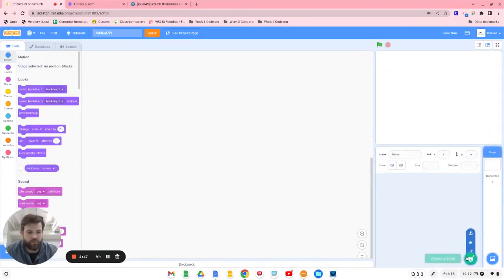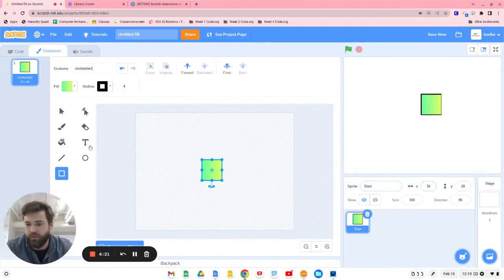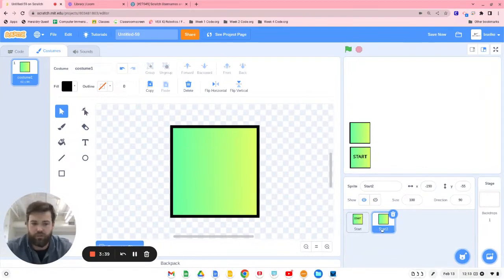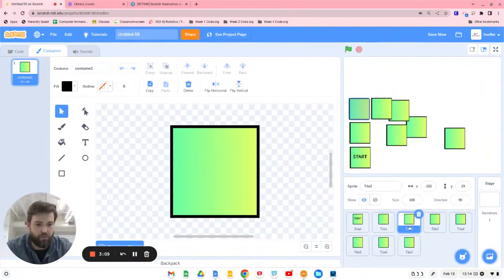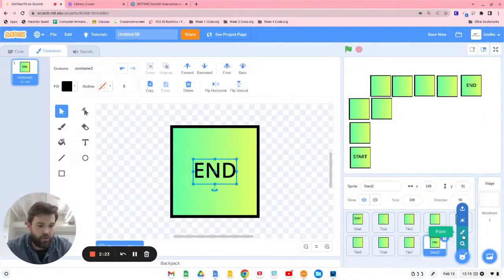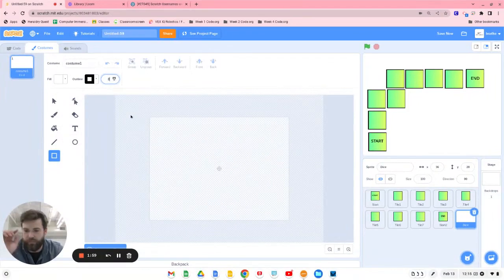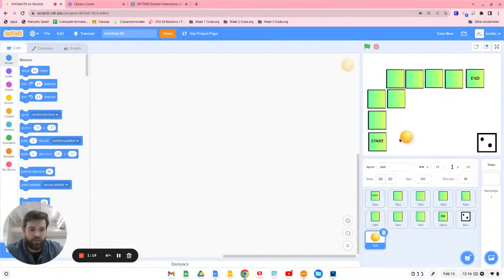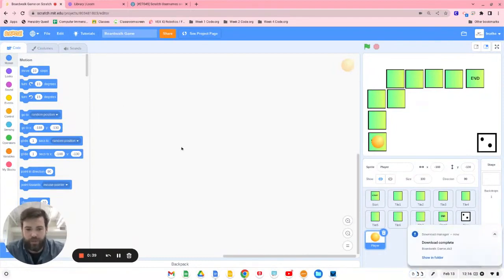1. Design the Sprites and Game Board - Boardgame Trivia 4th Grade